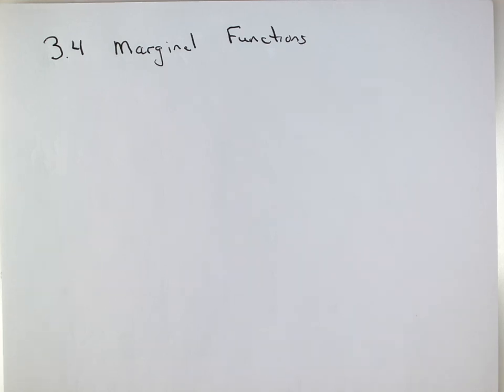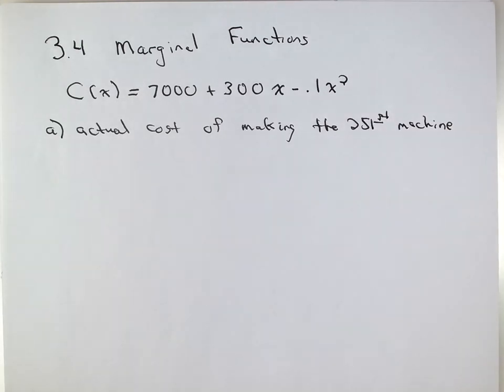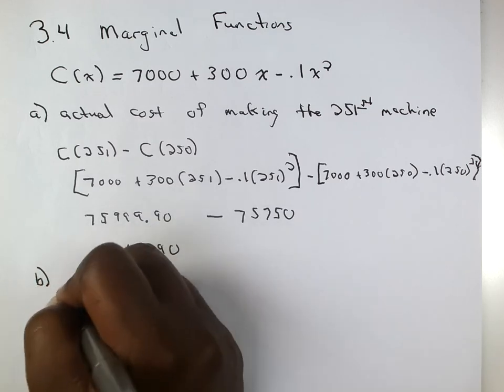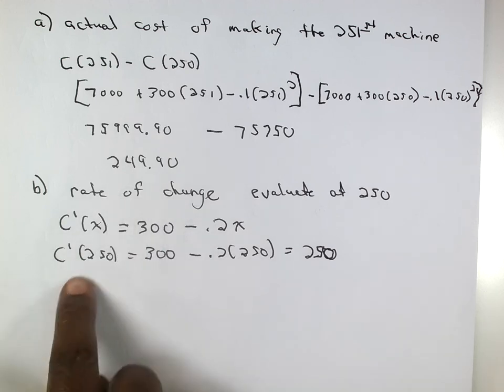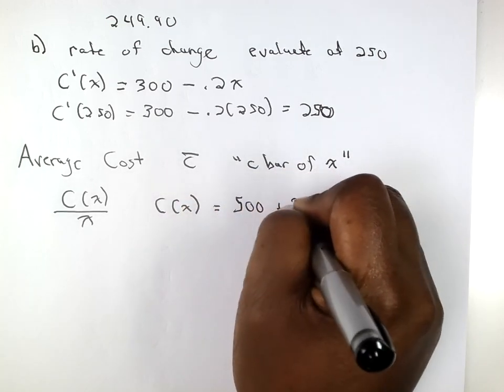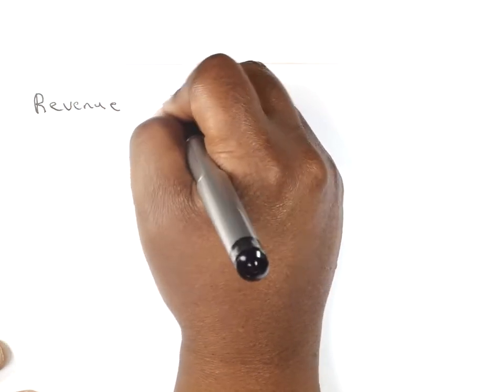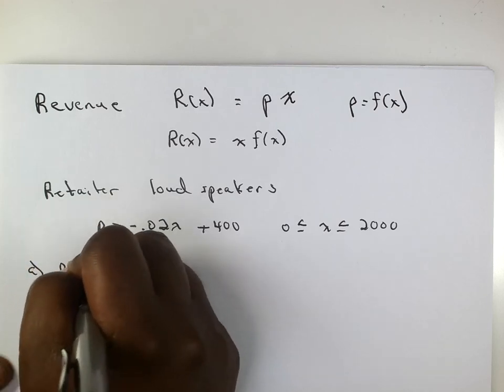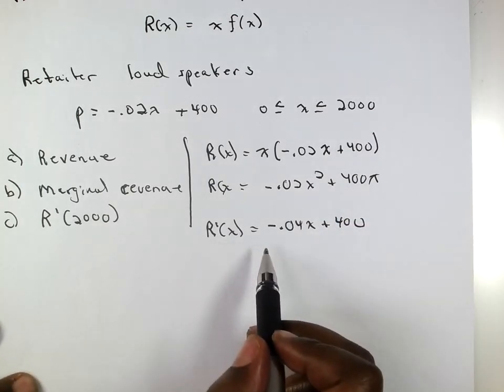Bus Calc Section 3.4